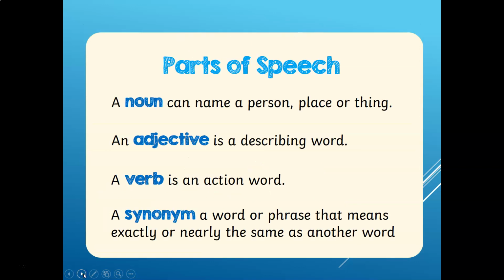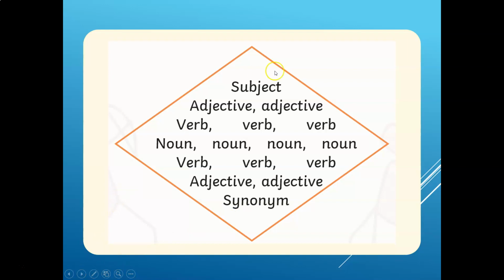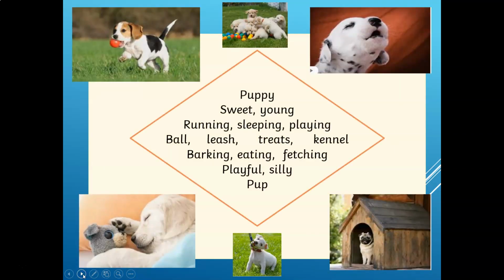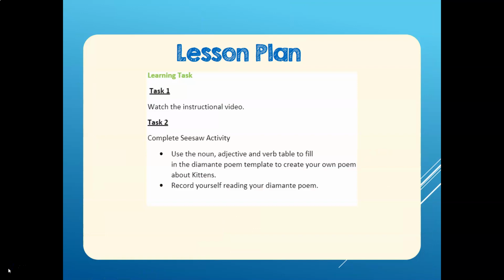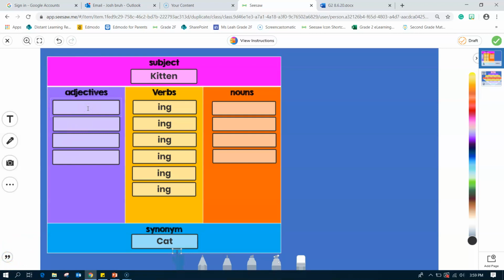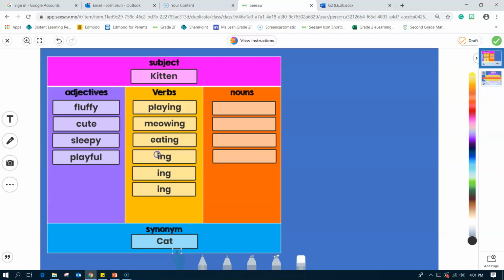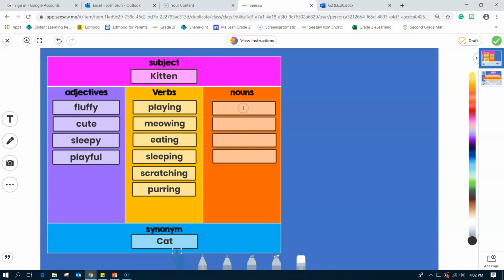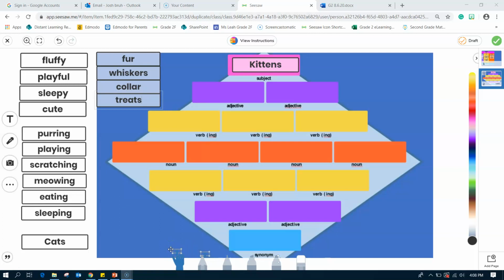Monday Diamante Poem Video